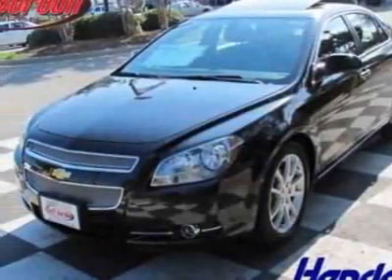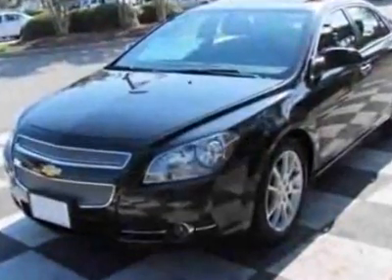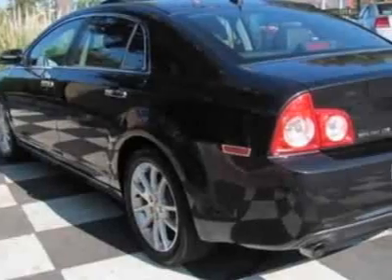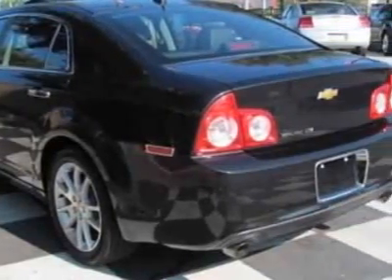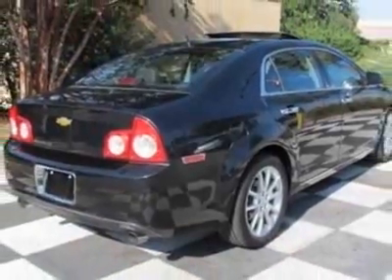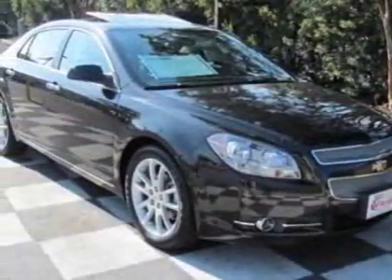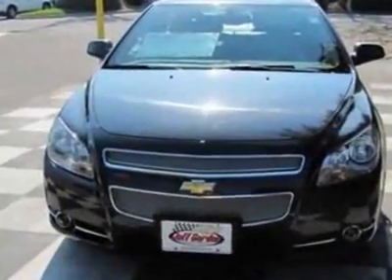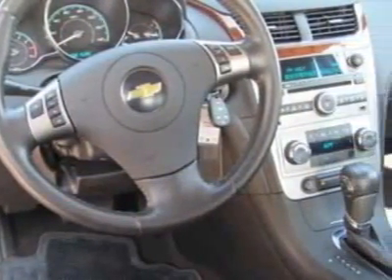2011 Chevrolet Malibu LTZ Sedan - Wilmington, NC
Jeff Gordon Chevrolet, Wilmington, NC - Chevrolet Malibu LTZ